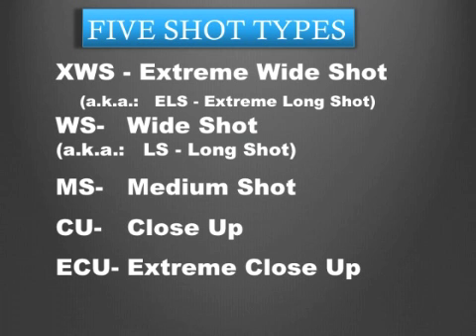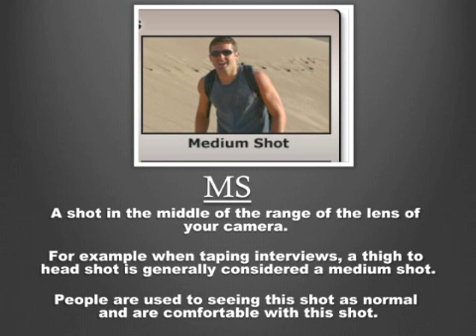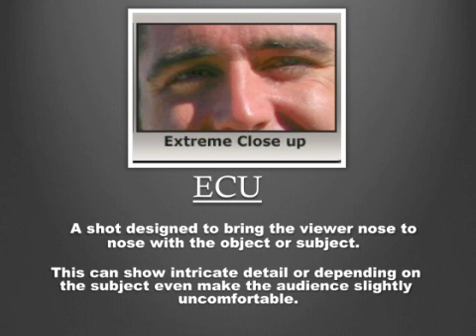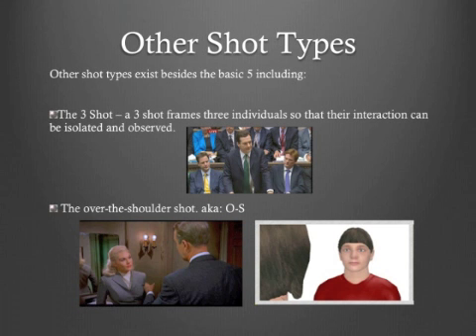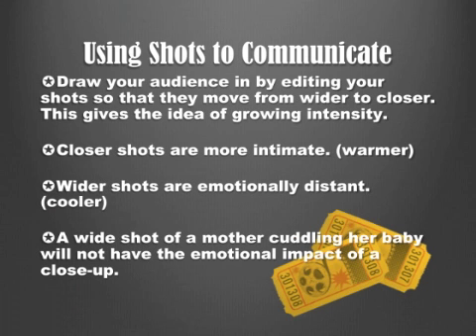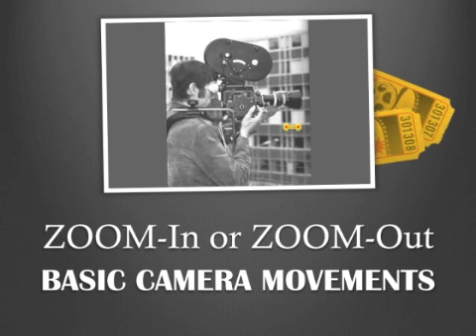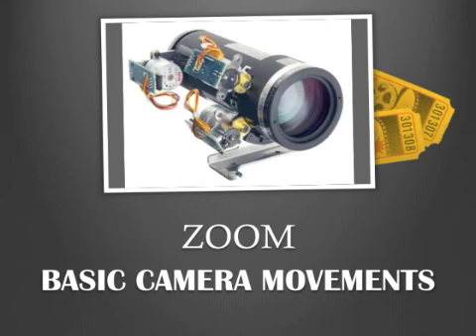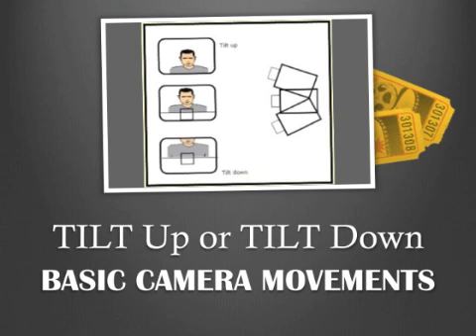Shot Types and Camera Moves -Hughes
A Lesson covering basic camera shot types and movements including abbreviations used in professional movie or video storyboards and scripts.